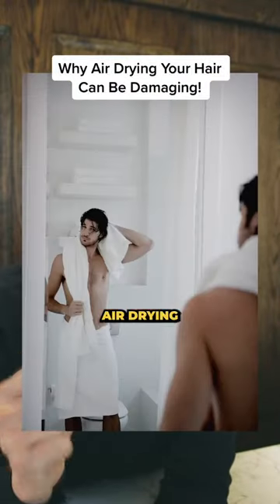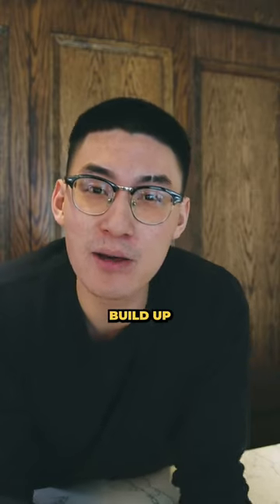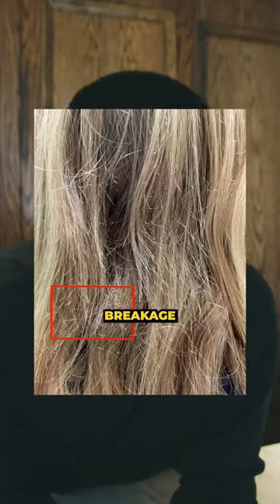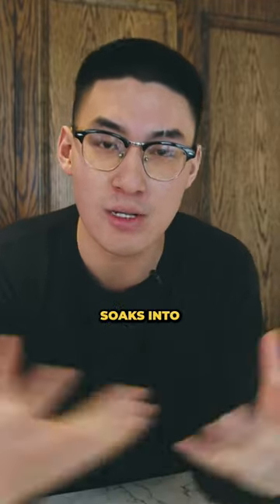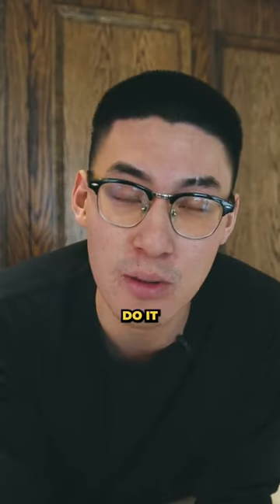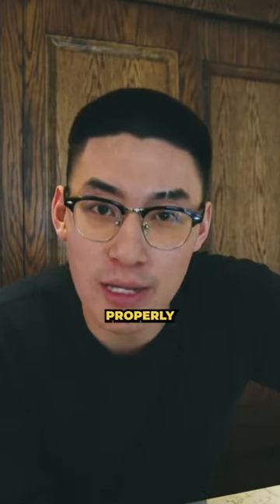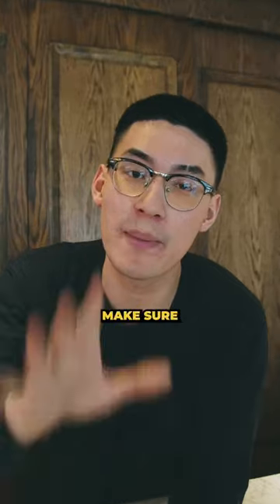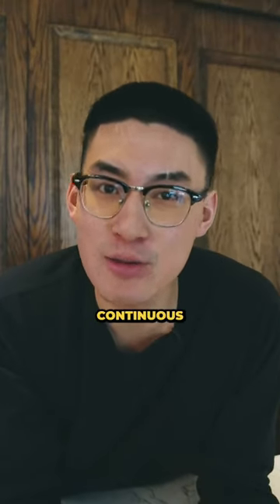Why Air Drying Your Hair Can Be Damaging!